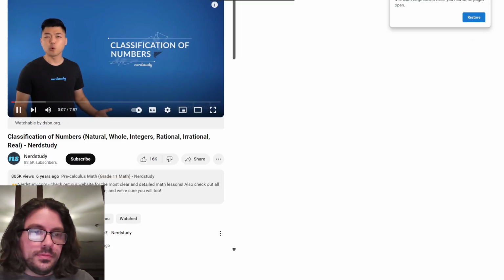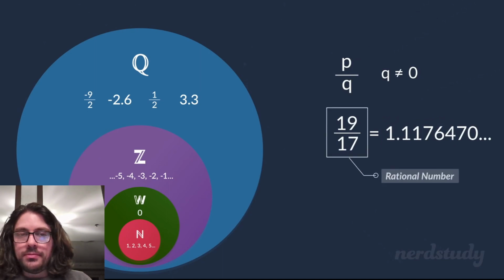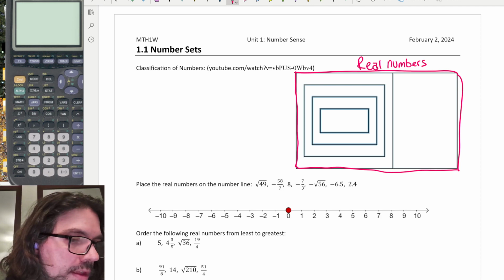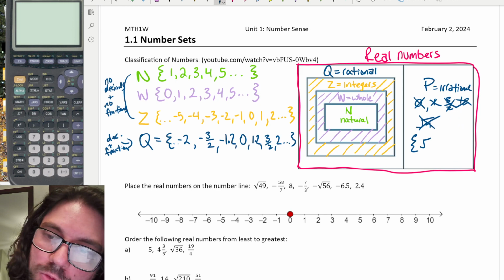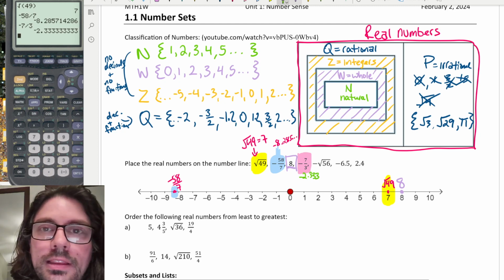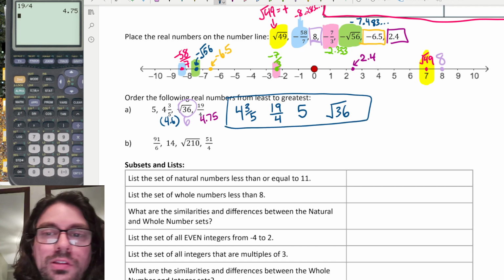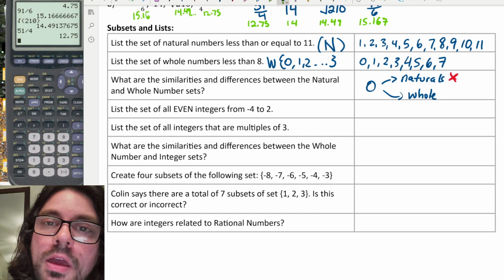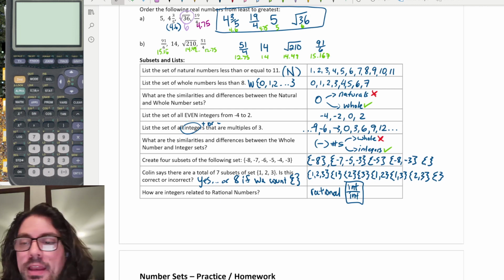MTH1W Lesson 1.1 - Number Sets